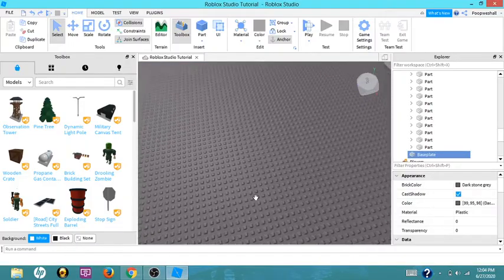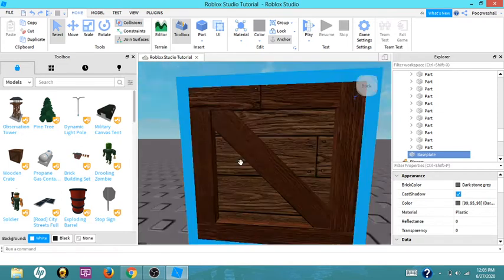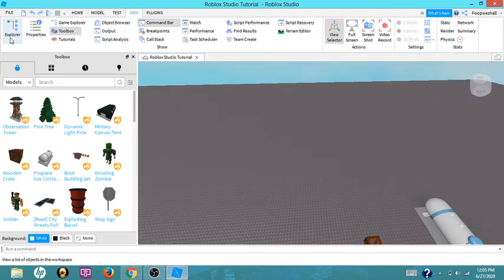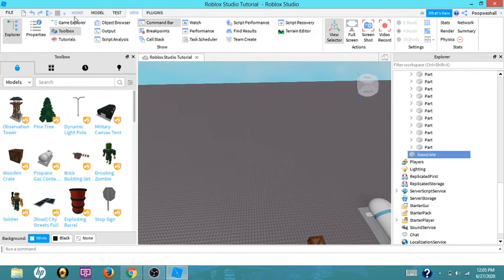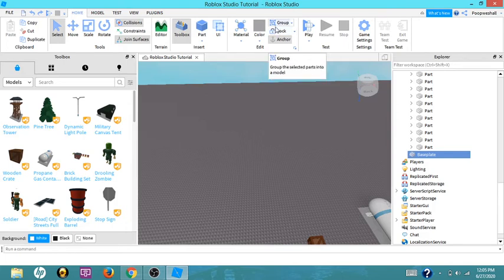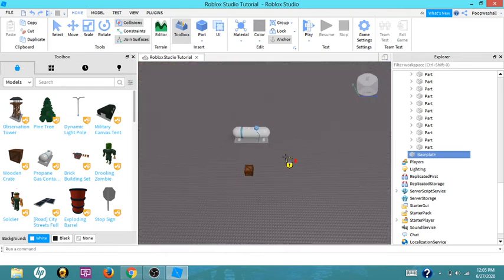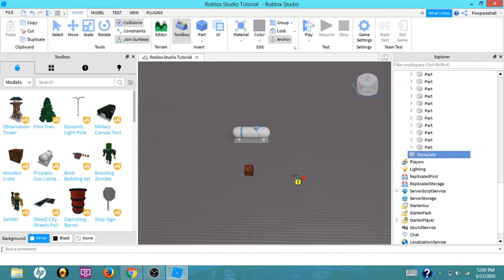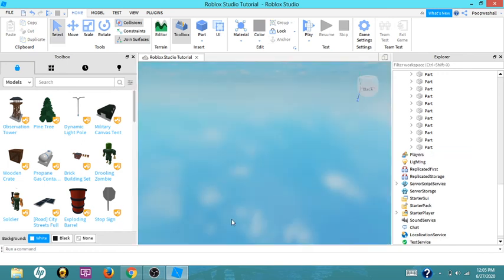How To Delete Base Plate Roblox Studio (Updated)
How To Delete Base Plate. Yes.